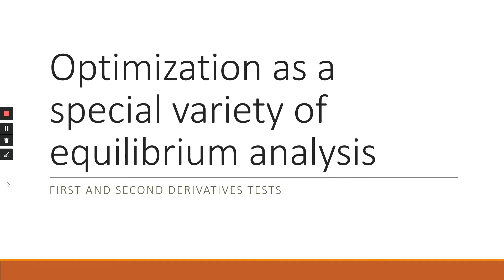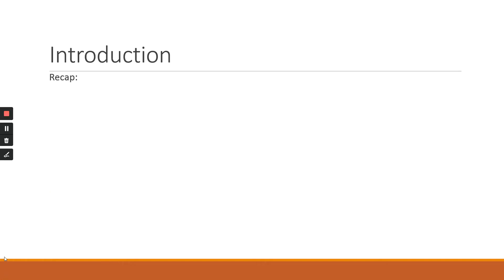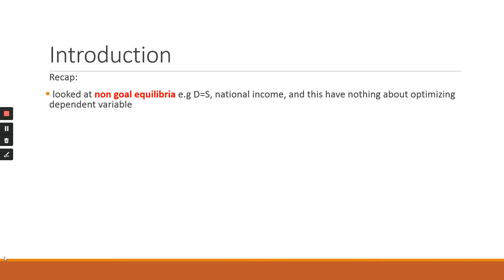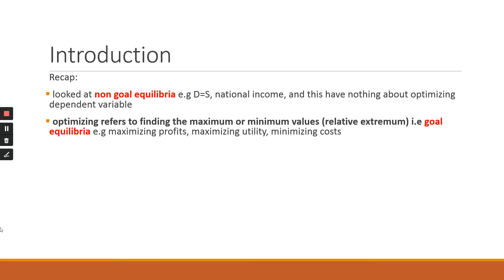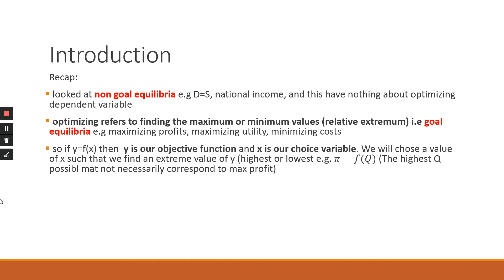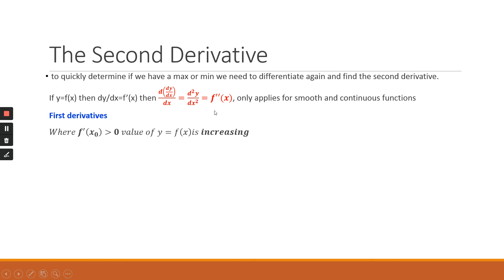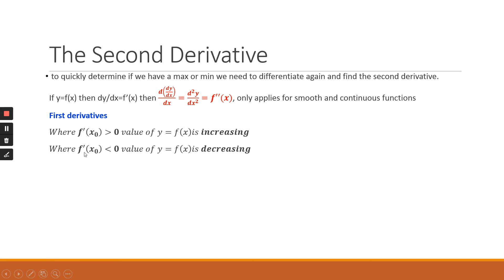Introduction to Optimization